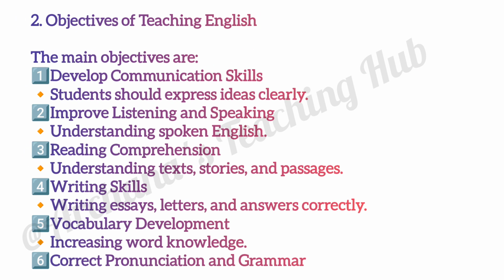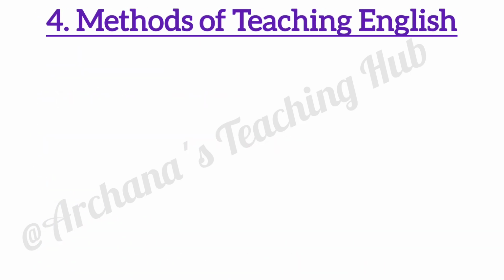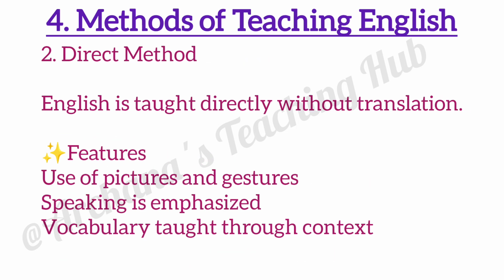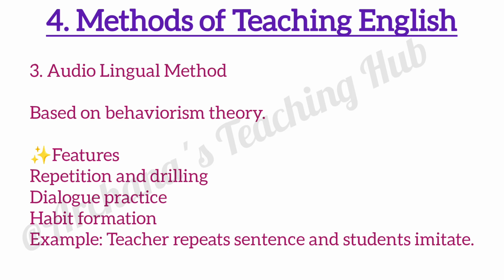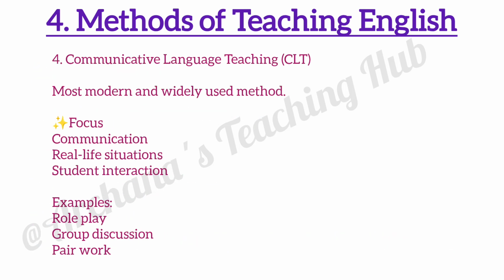English Pedagogy for Teaching Aptitude | UGC NET Paper 1 | CTET / TET / MH SET Preparation#english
In this video, we will discuss English Pedagogy for Teaching Aptitude, which is an important topic for competitive exams like UGC NET Paper 1, MH SET, CTET, and TET.
This lecture covers the complete concept of English Pedagogy, including language skills, teaching methods, classroom strategies, and the role of teachers in language learning.
📚 In this class you will learn:
• Meaning of English Pedagogy
• Objectives of Teaching English
• Four Language Skills (Listening, Speaking, Reading, Writing)
• Methods of Teaching English
• Grammar Translation Method
• Direct Method
• Audio Lingual Method
• Communicative Language Teaching (CLT)
• Role of Teacher and Learner in Language Classroom
This video is helpful for students preparing for:
✔ CTET Exam
✔ MAHA TET Exam
✔ B.Ed CET
✔ Teaching Aptitude Preparation
Watch the complete lecture to understand English Pedagogy concepts in a simple and exam-oriented way.
english pedagogy
english pedagogy teaching aptitude
english pedagogy ugc net
english pedagogy ctet
english pedagogy tet
teaching aptitude english pedagogy
ugc net paper 1 teaching aptitude
english pedagogy for ugc net
english pedagogy for ctet
english pedagogy explanation
language pedagogy teaching methods
english teaching methods
clt method in english teaching
grammar translation method
audio lingual method